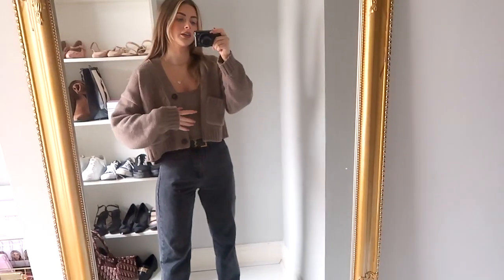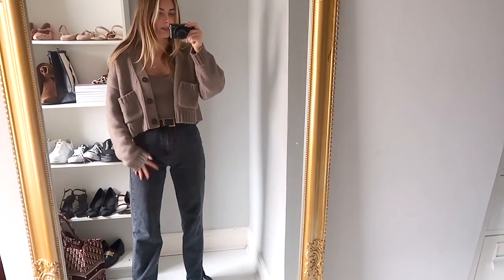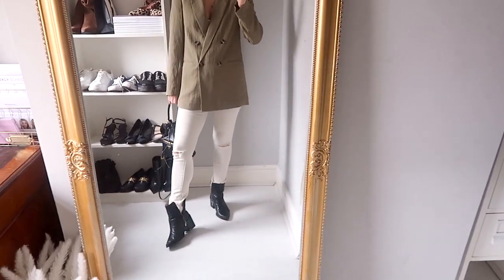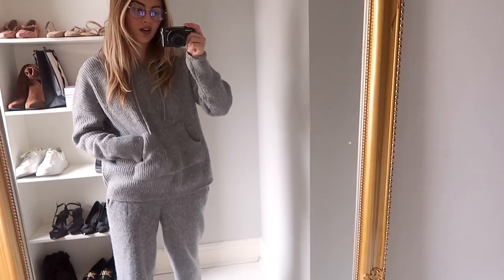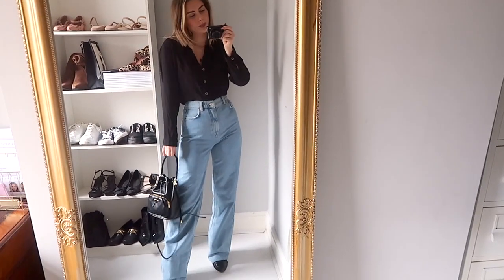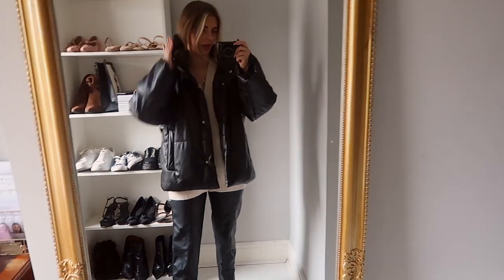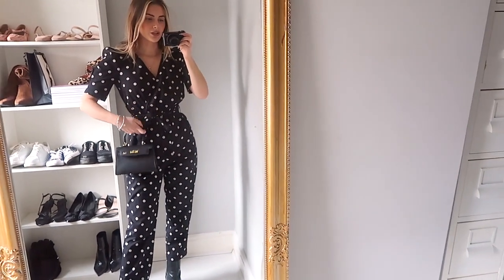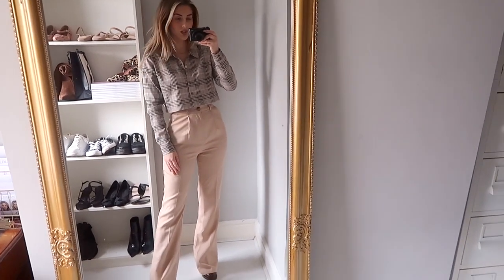Weekly Outfits - 2020 Casuals | Fashion Influx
Hey loves! Just sharing a week of casual outfits - I’ve popped details below for you :) xo

Jeans - In The Style (similar)
Boots - Boohoo

OUTFIT TWO
Blazer - H&M (similar)
Jeans - Zara (old)
Boots - & Other Stories (similar)
Bag - Prada
Glasses - Quay

Knitted Joggers - Zara (both size M)
Trainers - Converse

OUTFIT FOUR
Shirt - H&M
Jeans - Zara (out of stock online currently)

OUTFIT FIVE
Bow - H&M
Loafers - ASOS
Padded Jacket - Lulu’s

OUTFIT SIX
Jumpsuit - H&M
Bag - Azurina

Boots - River Island